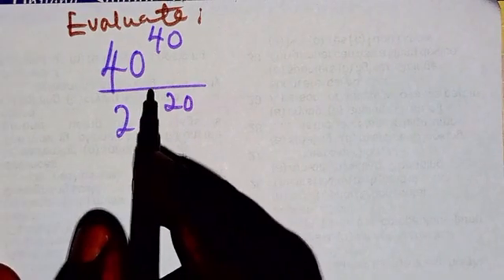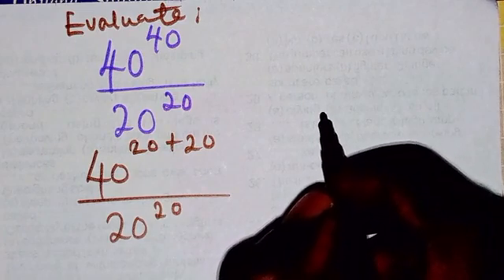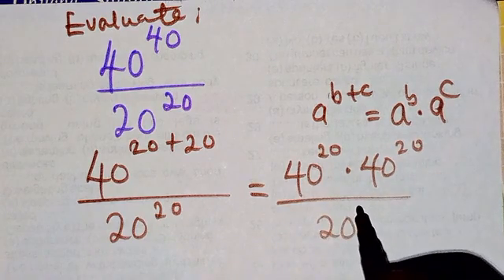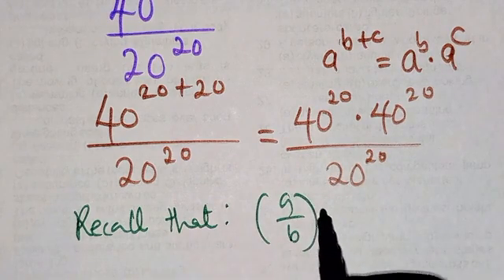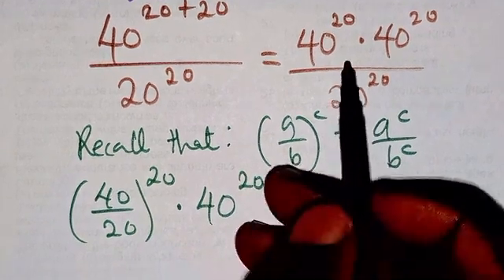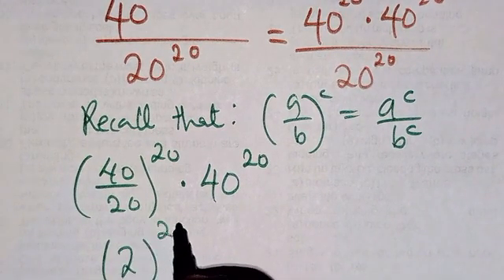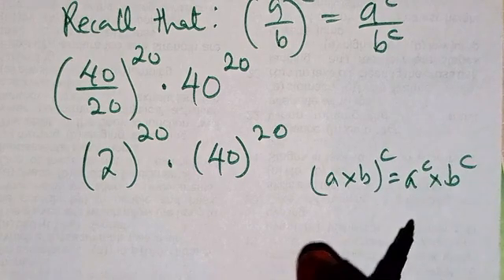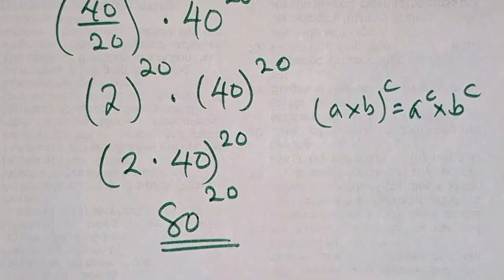Simplification of Exponent without Using a Calculator | learn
How're you doing?

This video depicts the simplification of a beautiful exponent to its lowest form without making the use of Calculator. Please let's us learn this together and make this community a better place for both us. ❤️